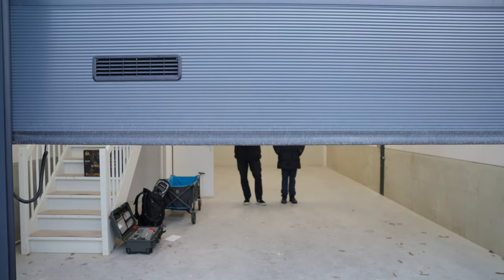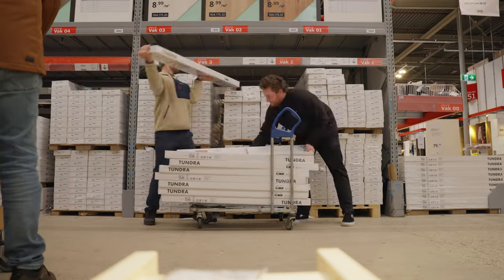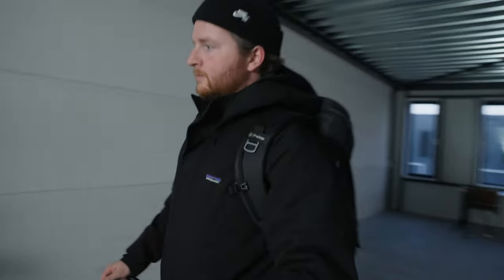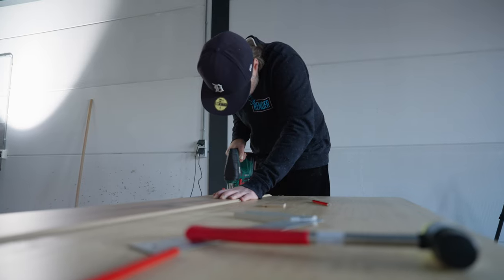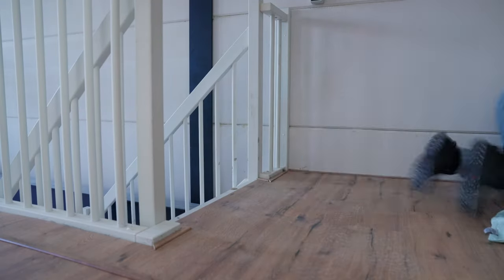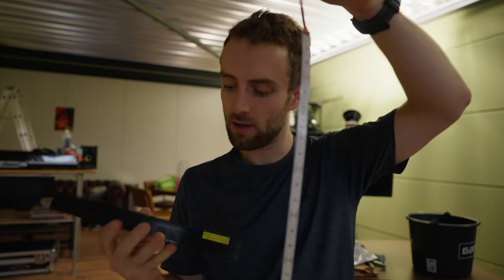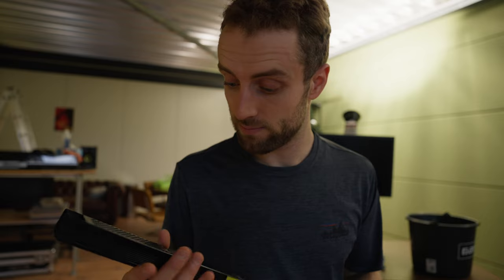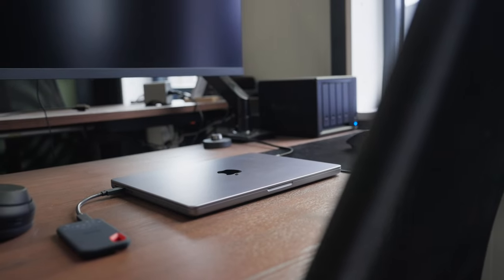Building Our Dream Creative Film & Photo Studio (Part 1)